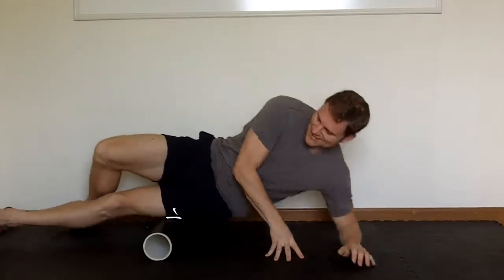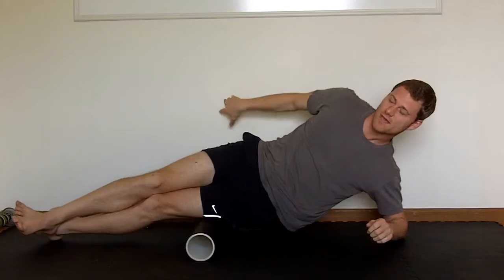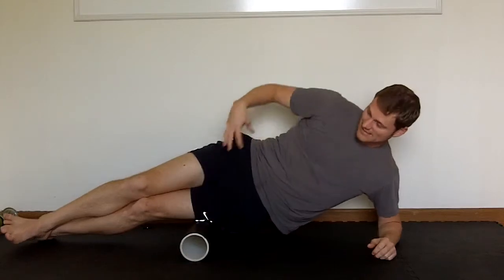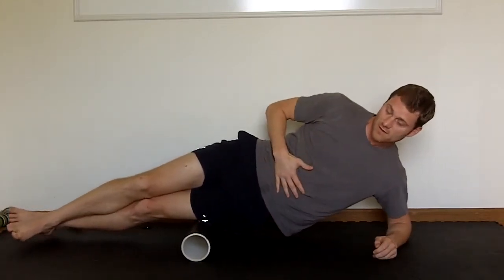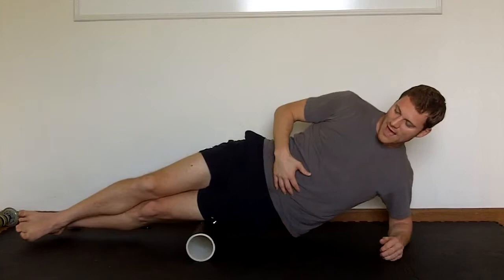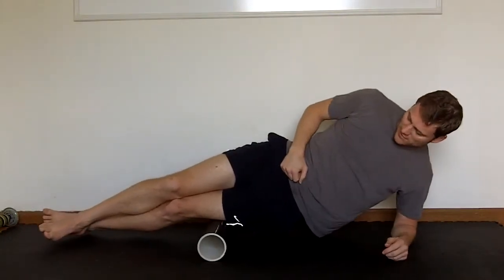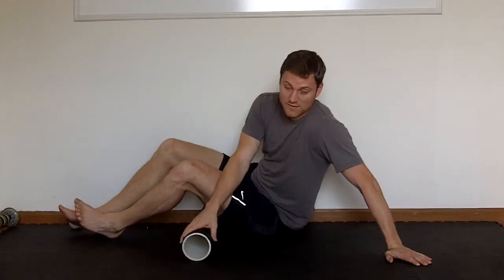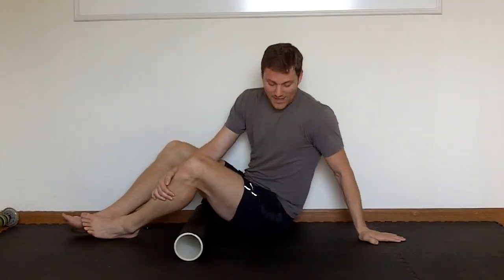Self Myofascial Release: How Much Pressure To Apply and How To Breathe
One of the most frequent questions I see people ask about myofascial work is how much pressure to apply. I discuss the answer to this question and why breathing is so important.